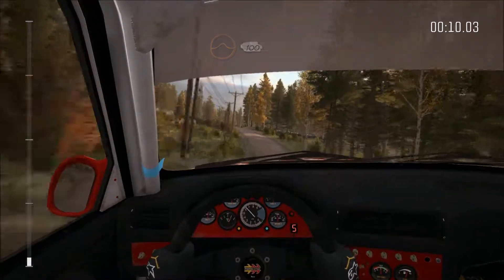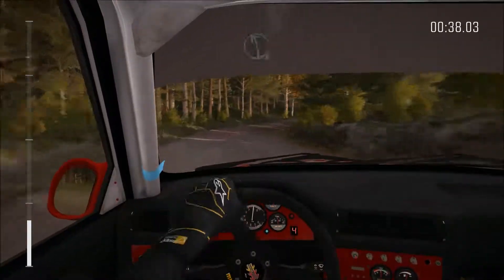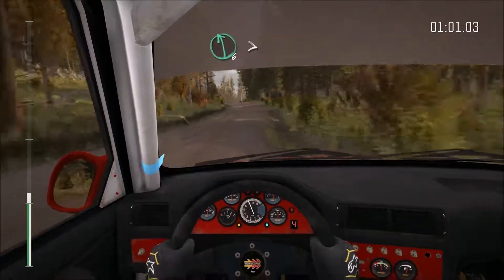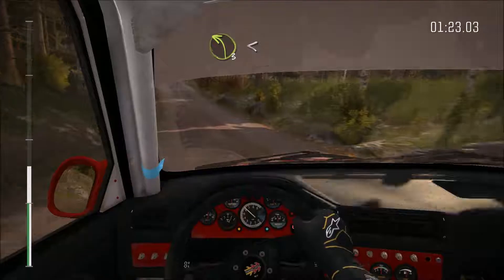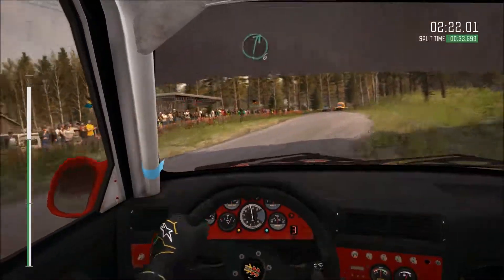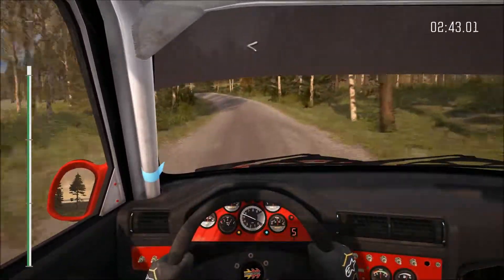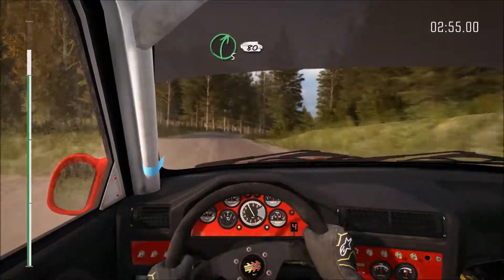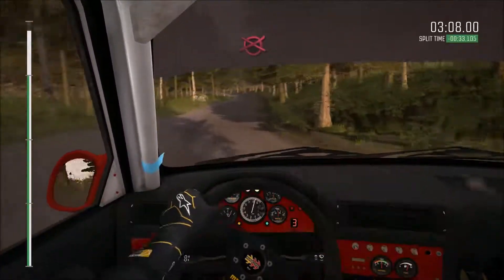Dirt Rally E30 M3 60FPS | Naarajarvi Stage 2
Another rally stage with my ThrustMaster T300RS in 60FPS.